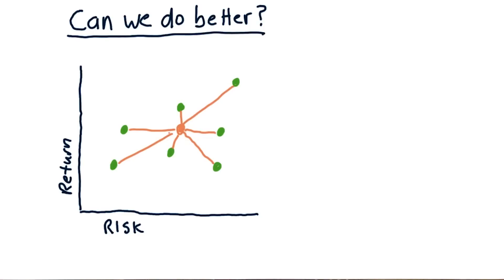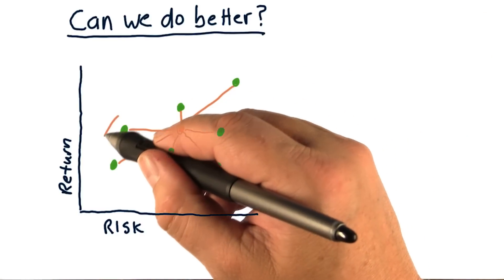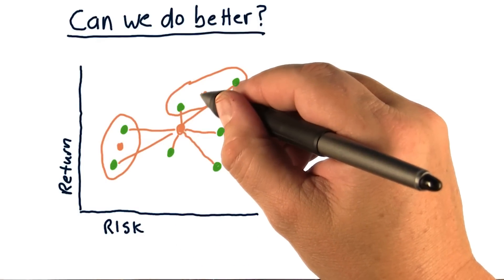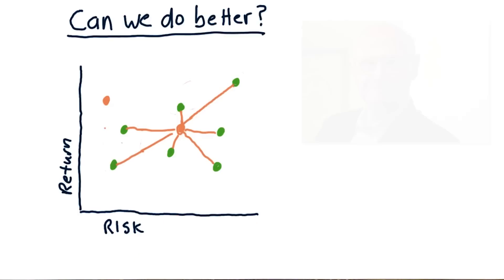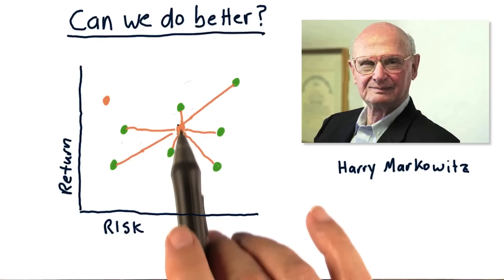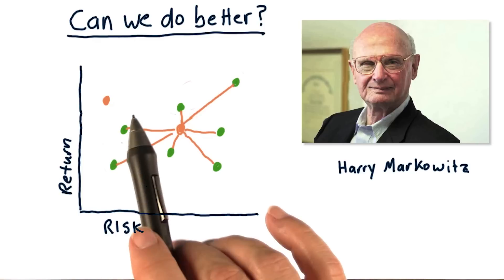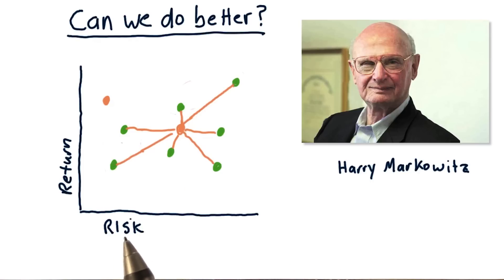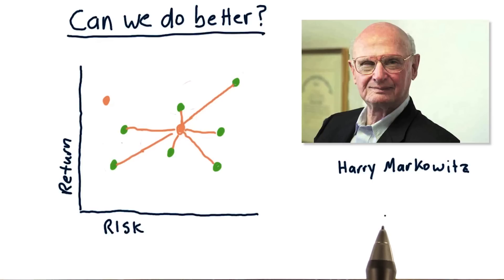Can we do better?